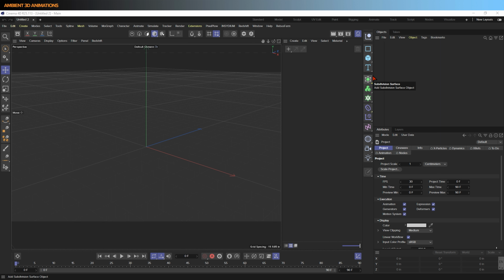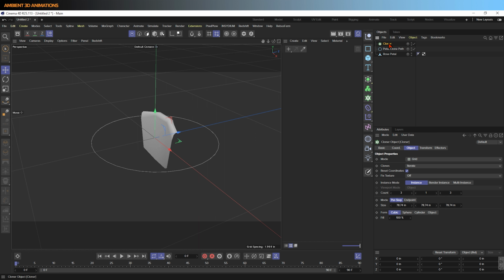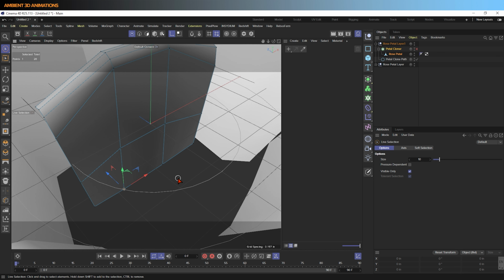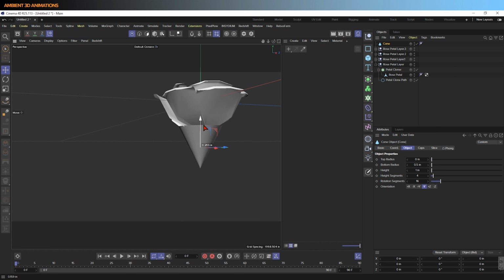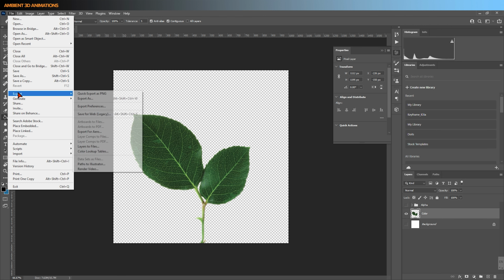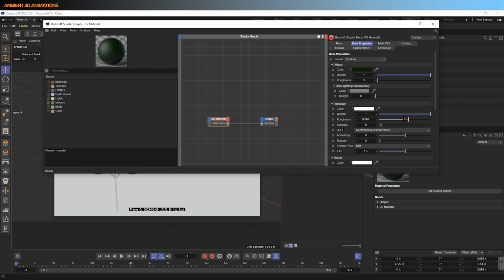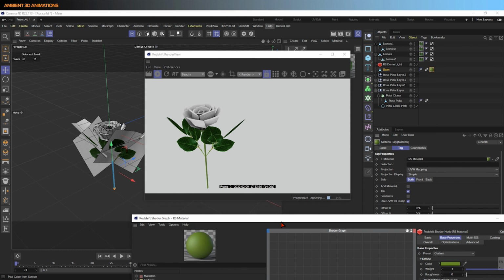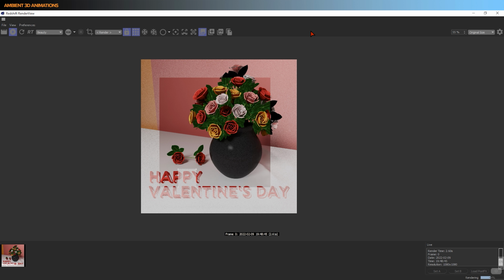How to 3D Model Roses in Cinema 4D and Redshift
Happy Valentine's Day! I'll show how to 3D model and render roses for someone you love in this tutorial. I hope you find this helpful. Please let me know if you have any questions for me below!